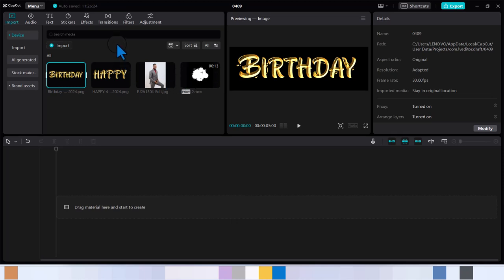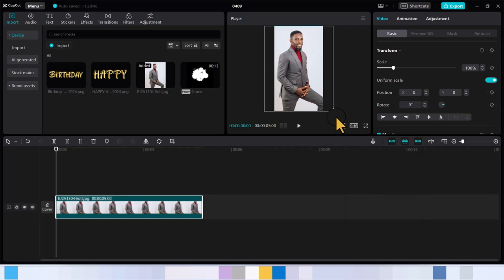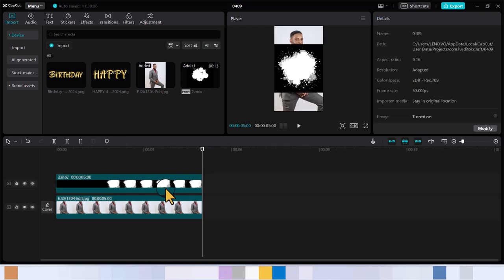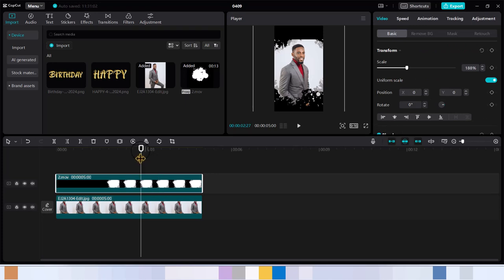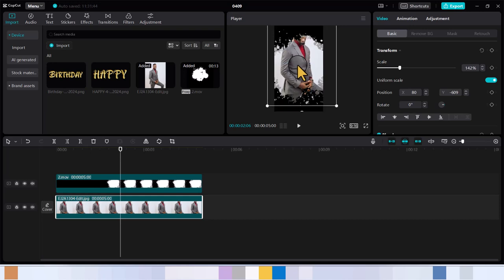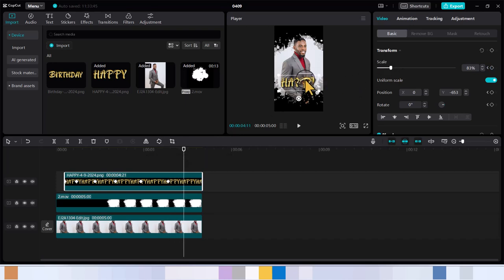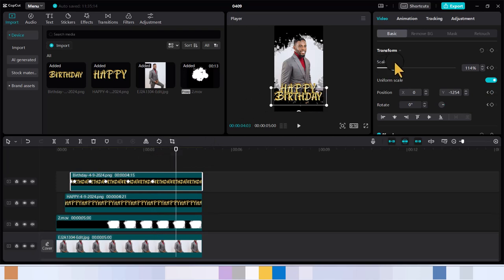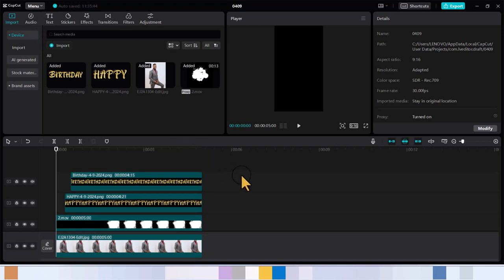How to Create VIRAL Happy Birthday Video Intros on Capcut PC App | Capcut Tutorial 2024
In this video, I will show you the process I used to create viral happy birthday intros that go viral. You need this video if you have loved once you want to surprise and want fill their heats with joy or probably your boss at work or to make cool cash helping to create nice looking birthday video intros.

00:00 Introduction to Happy Birthday Video Intros on Capcut PC App
00:49 Adding Picture to Capcut Timeline for Editing
01:36 Adding Bruch Stroke Effect Video on Capcut PC App
04:50 Adding Imported Text into Capcut Timeline
05:18 How to Animate Text Using Keyframe on Capcut Pc
08:13 Thanks for Watching This Capcut Tutorial 2024